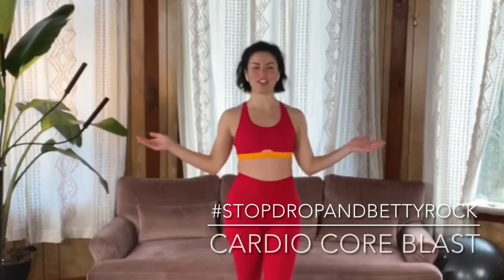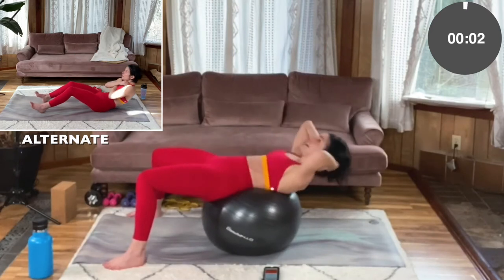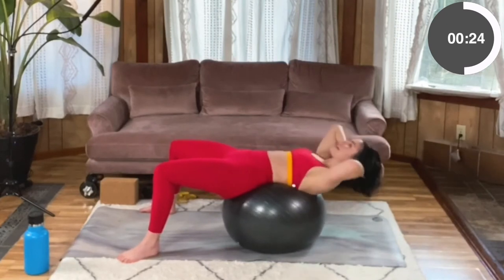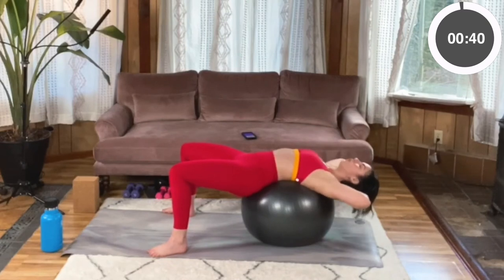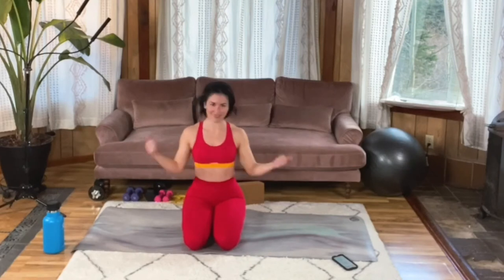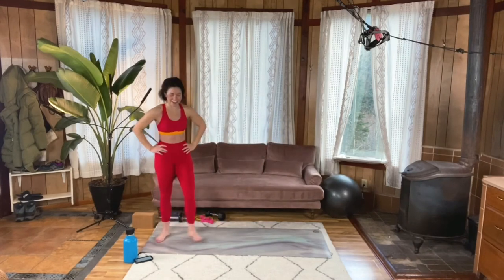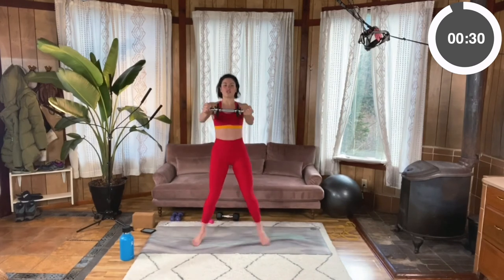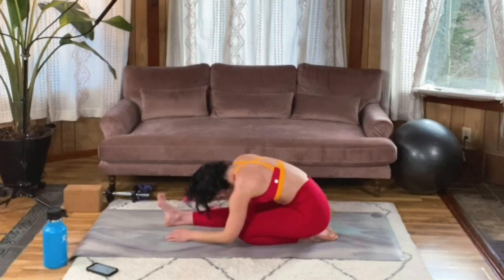Cardio Core Blast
If you enjoyed working out with me today, join my women's online fitness studio and private support community

Equipment: Weighted Objects (water bottles, dumbbells, household objects), Stability ball, optional light resistance band (or strap/towel)

Format: Perform each movement for 0:45 and repeat each circuit for 3 rounds.

Circuit 1:
Ball Roll Ins to Pike Ups
Jack Press Ups
Ball Sit Ups
Lateral barrier Jumps

Circuit 2:
Jack Chest Press
V Sit Leg Scissors
Superwoman to V Sit
Squat to Toe Reach